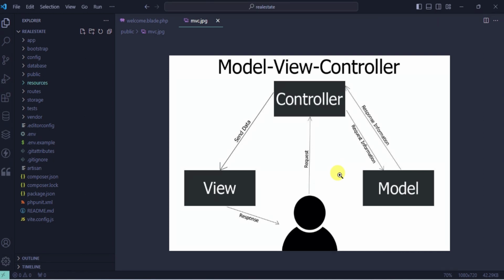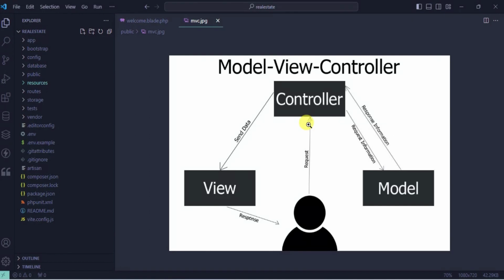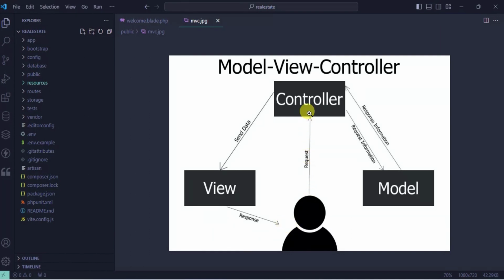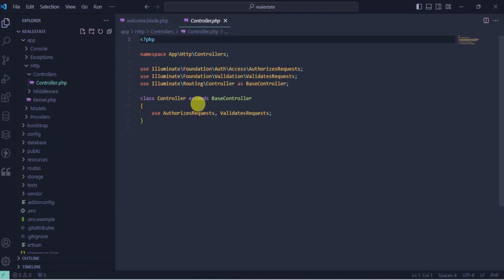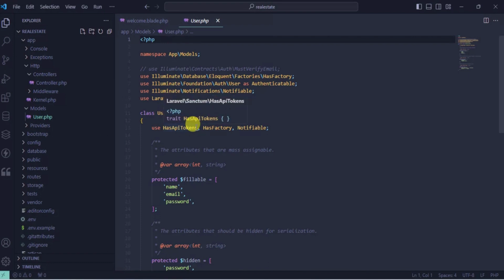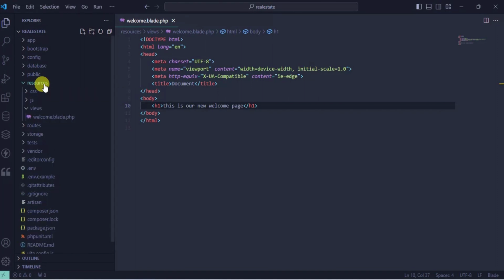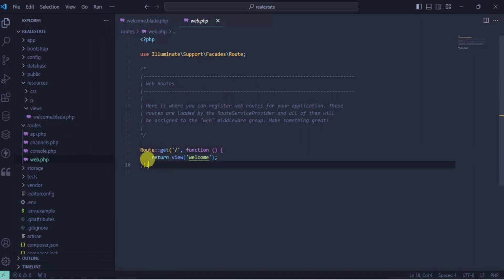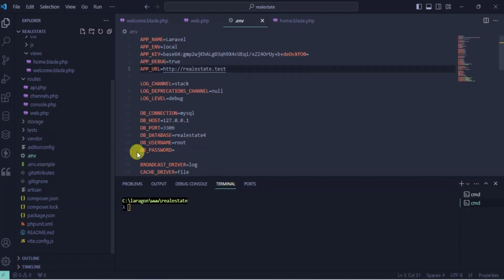Lecture 3 | MVC Architecture in Laravel and Laravel Files Structure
**Master Laravel's core by diving into Models, Views, Controllers, and the organized file system that makes development a breeze! **

In this video, you'll:

Deconstruct the MVC pattern and see how it streamlines Laravel apps.
Explore the key components of Laravel's file structure in detail: app, routes, public, resources, and more!
Discover where different files belong and why, ensuring a clear and maintainable project structure.
Understand best practices for organizing your code within this framework.
Gain practical knowledge for building scalable and efficient Laravel applications.
**Ready to take your Laravel skills to the next level? **
**Hit play now and start mastering MVC and file organization like a pro! **

MVC stands for Model-View-Controller, which is a software design pattern commonly used for developing user interfaces. It separates the application logic into three distinct layers, each with its own specific responsibilities:

1. Model:

The Model layer represents the application's data and business logic. It handles data storage, retrieval, manipulation, and validation. Think of it as the brain of the application, where the rules and information are stored.
2. View:

The View layer is responsible for presenting the data to the user. It consists of the user interface elements, such as text, images, forms, and buttons. Think of it as the face of the application, where users interact with the information.
3. Controller:

The Controller layer acts as the bridge between the Model and the View. It receives user input and interacts with the Model to retrieve or manipulate data. It then updates the View based on the retrieved data or the outcome of the manipulation. Think of it as the mediator, managing communication between the user and the data.
Benefits of using MVC:

Separation of concerns: Each layer has its own well-defined responsibilities, making the code cleaner, more maintainable, and easier to test.
Reusability: Components can be reused in different projects, reducing development time and effort.
Flexibility: The design is flexible and can be easily adapted to different types of applications.
Scalability: MVC applications can be easily scaled to accommodate more complex functionality and larger user bases.
Examples of MVC frameworks:

Laravel (PHP)
Ruby on Rails (Ruby)
Django (Python)
ASP.NET MVC (C#)